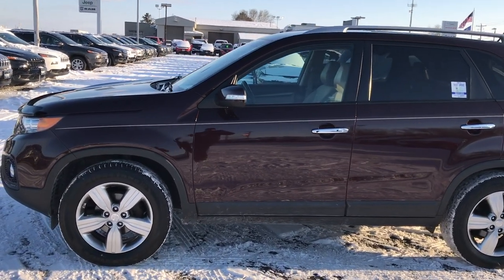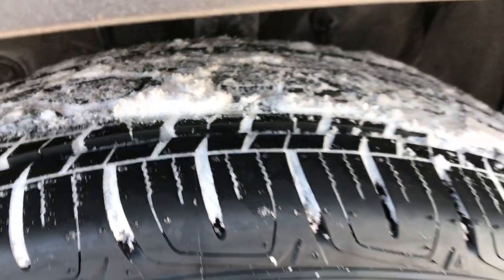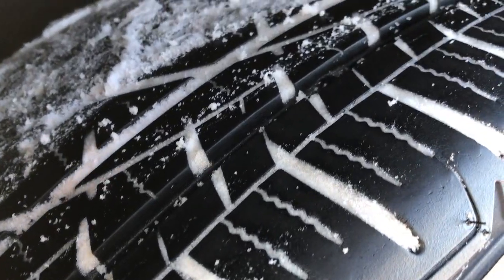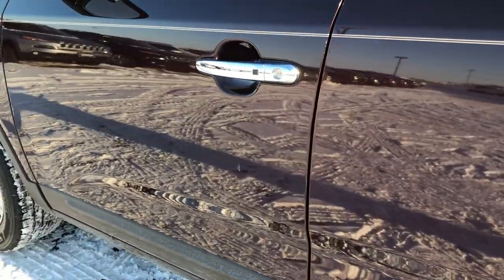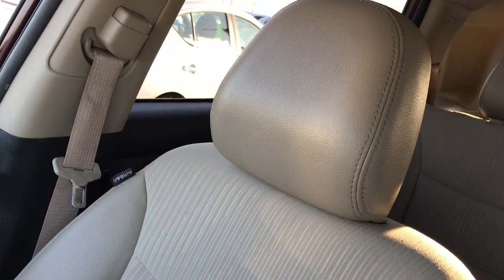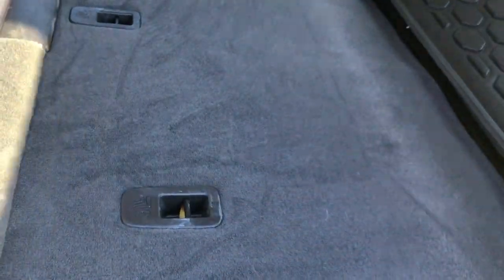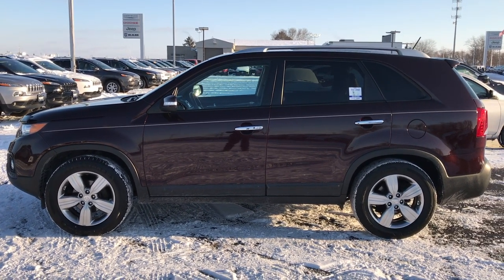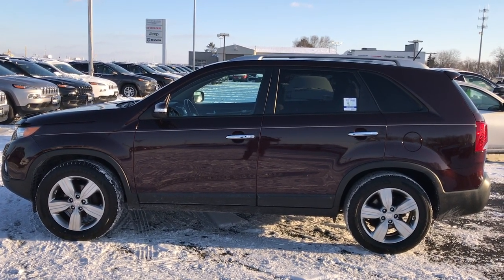2012 USED KIA SORENTO EX FWD FOND DU LAC OSHKOSH $8,999 SOLD! 7T342B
STOCK: 7T342B
PRICE: $8,999
MILES: 141,864
MAKE: KIA
MODEL: SORENTO
VIN: 5XYKU3A64CG247649

Clean Title History! 2.4 Liter DOHC I4 Engine, 175 Horsepower, EX Package, Automatic Transmission Center Console Shifter, Front Wheel Drive FWD, Reverse Backup Camera Rearview Camera, Power Driver's Seat, Non Smoker, Tan Cloth Seats, Tan Leather Seats, 2nd Row Bench Seating, Towing Package with Receiver Trailer Hitch and Trailer Wiring Tow Package, Power Mirrors with Built-in Directional Signals, Electronic Stability Control Traction Control ESC, Factory Alloy Rims Premium Wheels, Four Wheel Disc Brakes, Fog Lights, Projector Lamp Headlights, Reverse Sensors, Roof Rack Luggage Rack, AM / FM Radio Tuner, Sirius/XM Satellite Radio Capabilities Sirius / XM, CD Player, Bluetooth, Hands-Free Phone Controls Blue Tooth, Auxiliary MP3 Jack Portable Audio Connection, USB Jack Portable Audio Connection, Keyless Entry System, Push Button Start, Manual Raise Rear Gate, Rear Window Defroster, Adjustable Height Seatbelts, Driver and Passenger Front Air Bags, L.A.T.C.H. Child Safety System, Side Curtain Air Bags SRS Safety Restraint System, 2nd Row Power Windows, Multi-Function Steering Wheel Controls, Homelink System with Three Programmable Buttons for Garage Doors, Lighting Systems & Security Systems, Compass, Outside Temperature Display and Mileage Display, Dual Multi-Zone Climate Control , Fold Down Rear Seats, Weathertech Floormats, Woodgrain Dash And Door Trim, Air Conditioning AC, Cruise Control, Power Locks, Power Windows, Automatic Headlights Autolamp, Tilt/Telescope Steering Wheel, Dark Cherry Maroon, Clean Autocheck! Very very clean inside and out! This is the sharpest 2012 Kia Sorento we have ever had on our lot! Make your move before this one is gone!

STOCK: 7T342B
PRICE: $8,999
MILES: 141,864
MAKE: KIA
MODEL: SORENTO
VIN: 5XYKU3A64CG247649